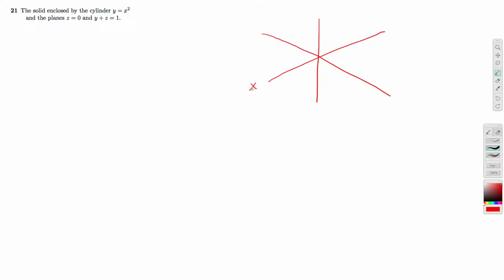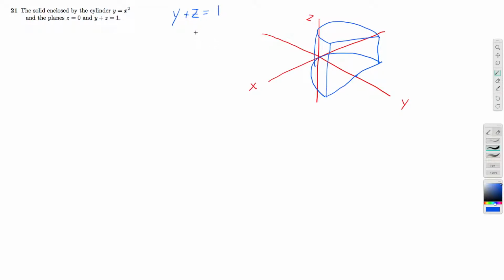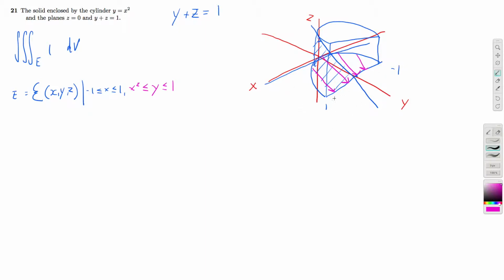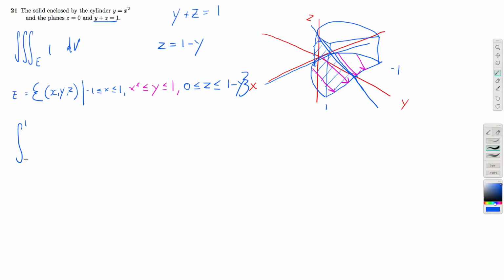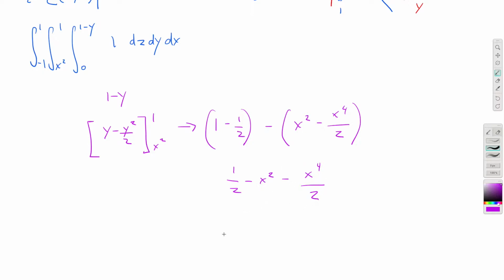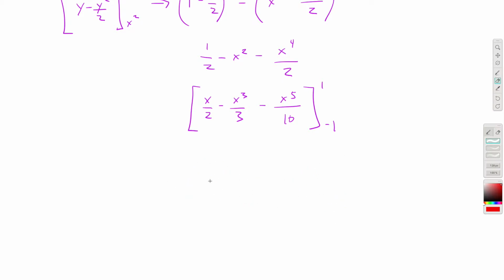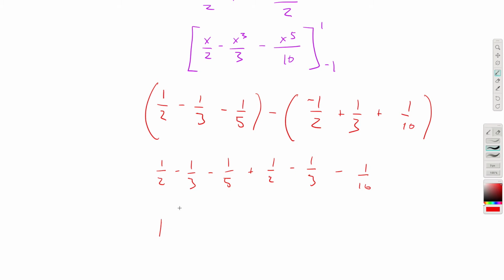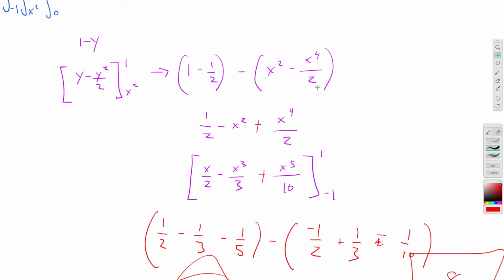Cylinder and a plane | Calculus 3